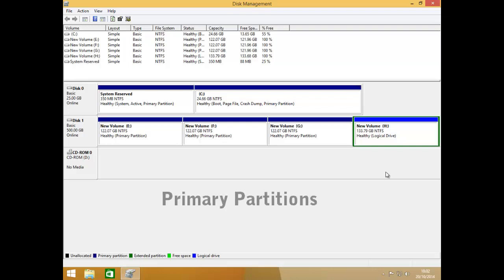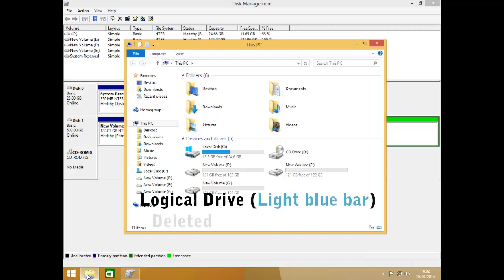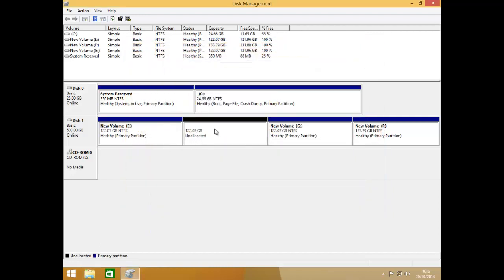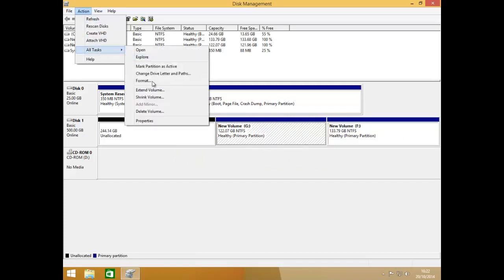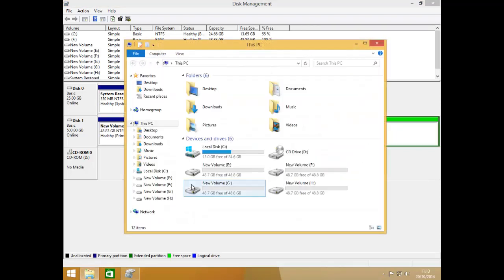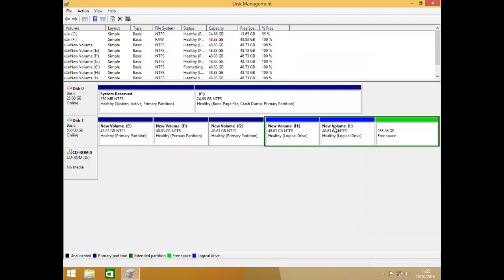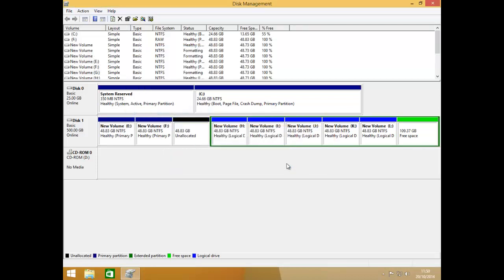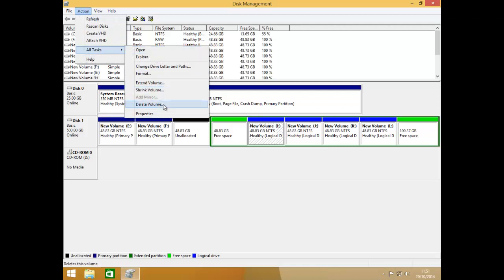Logical Extended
Description